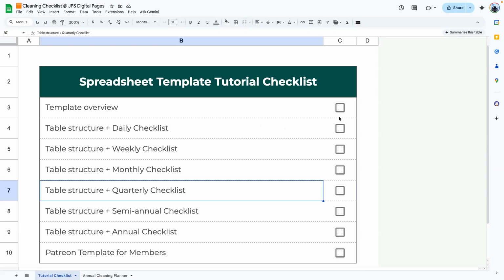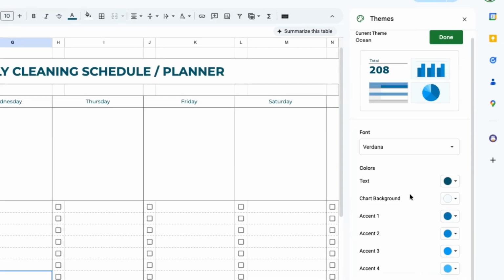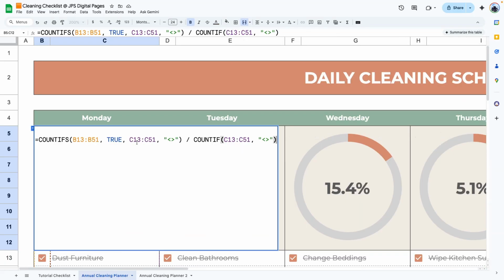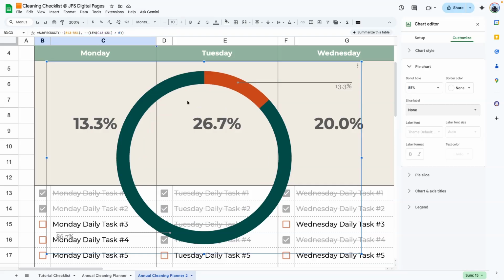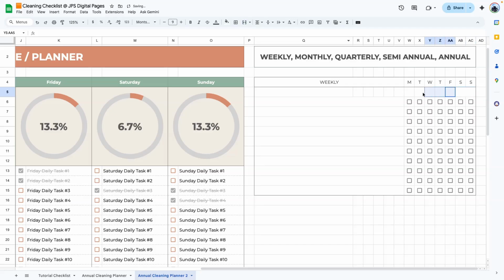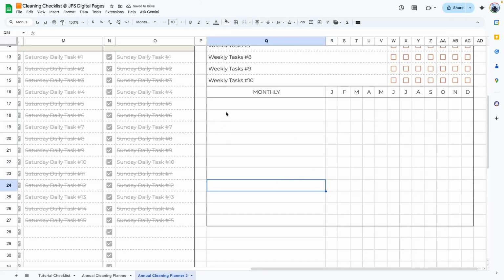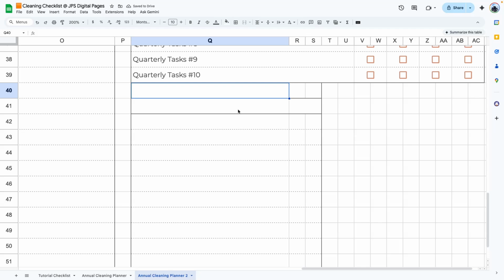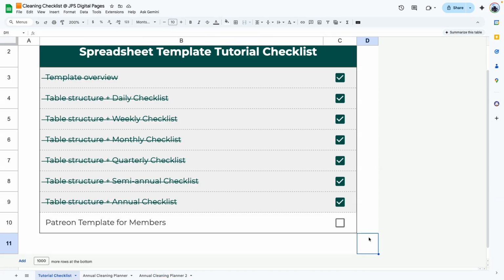Creating an Annual Cleaning Planner from Scratch | Google Sheets Template | Step-by-Step Tutorial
Ready-made cleaning checklist template

In this video, we create an annual cleaning planner from scratch, covering sections for daily, weekly, monthly, quarterly, semi-annual, and annual cleaning tasks.

00:00 Introduction and Overview
00:17 Setting Up the Daily Checklist
13:22 Starting the Weekly Checklist
19:05 Monthly Task Setup
20:58 Quarterly Checklist
22:46 Semi-Annual Task Area
24:18 Annual Task Area
25:32 Final Adjustments and Tips